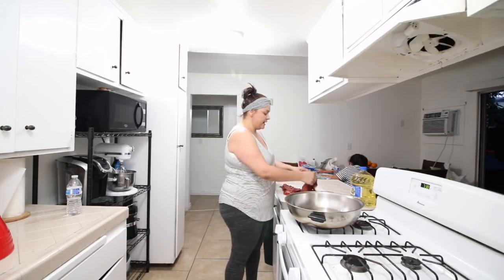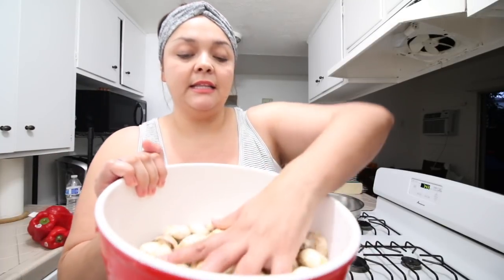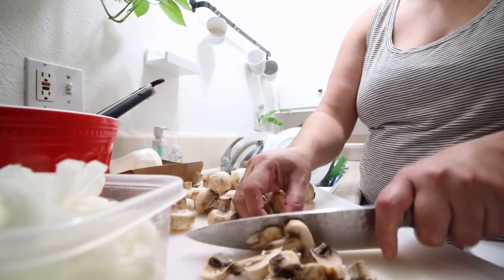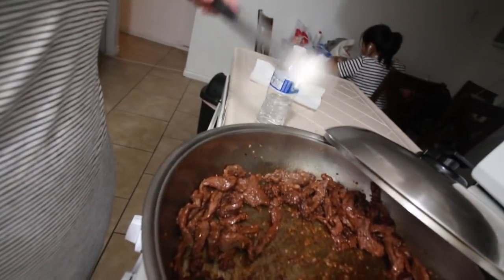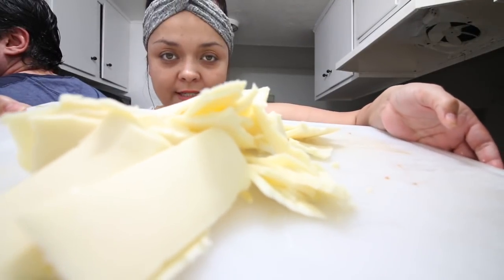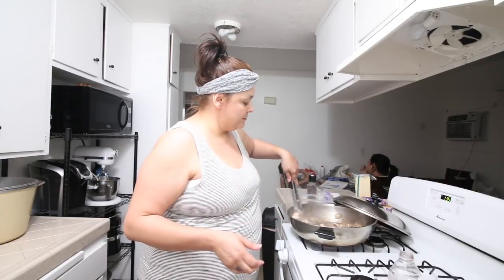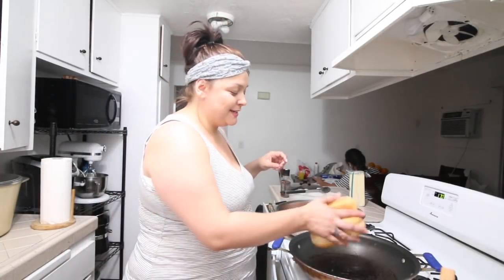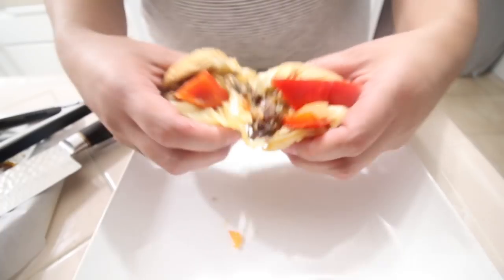EASY/CHEAP Philly Cheesesteak Recipe